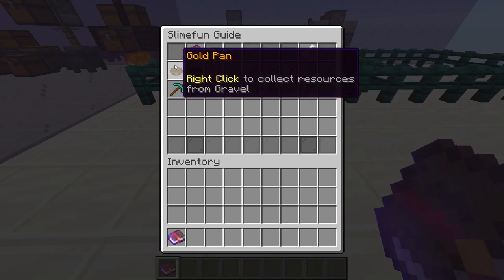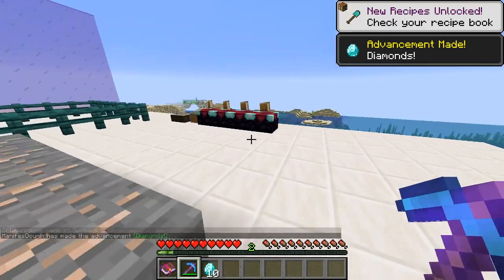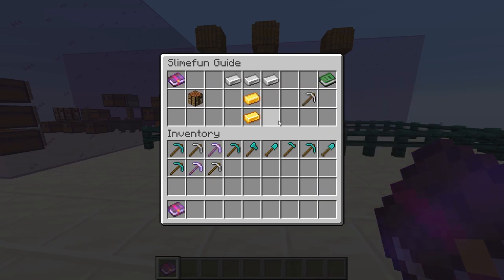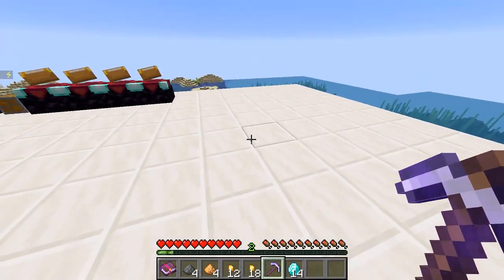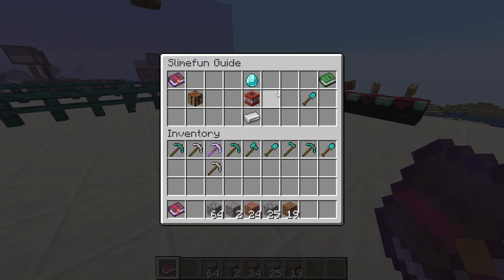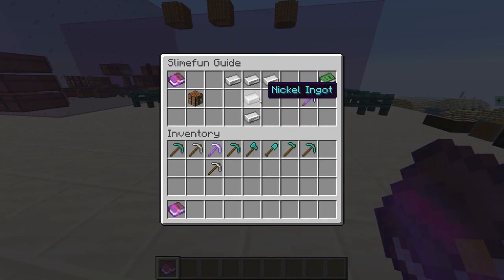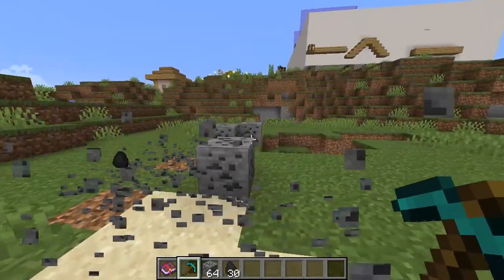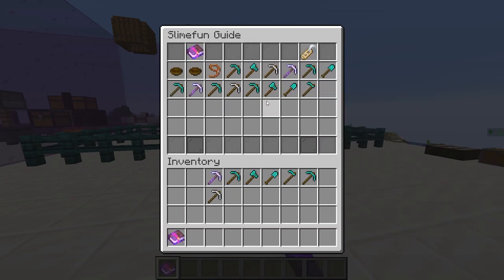SlimeFun 4 Tutorial Ep 04 - Tools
ManifesDough explains the tools of SlimeFun 4, how to make them, their best-use scenarios, and their overall efficiency. He also covers an ore-doubling effect with the Hercules Pickaxe, how to get Unbreaking X (10), and infused magnets.

Covered in this video:
sf guide
slimefun guide
soulbound pickaxe
soulbound axe
soulbound hoe
soulbound shovel
cobalt pickaxe
lumber axe
hercules' pickaxe
explosive pickaxe
pickaxe of the seeker
pickaxe of vein mining
explosive shovel
mcmmo and jobs
climbing pick
smelter's pickaxe
gold pan
nether gold pan